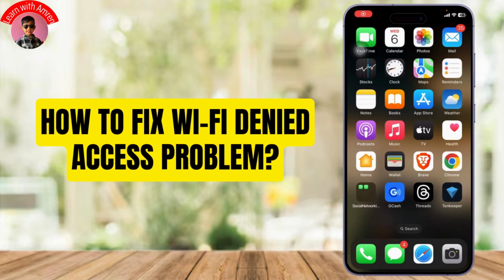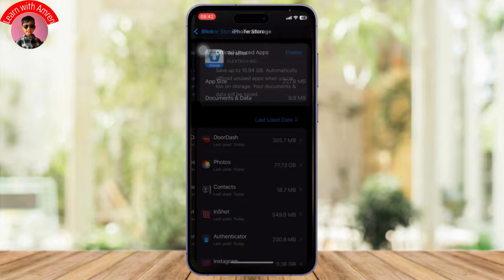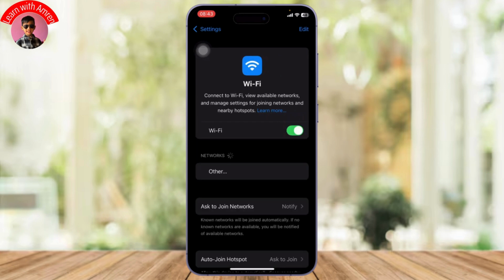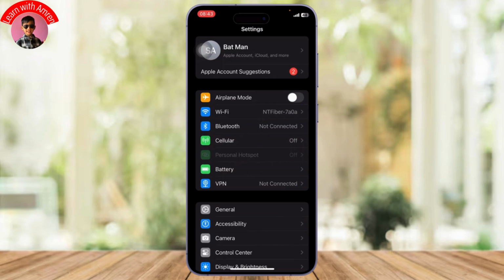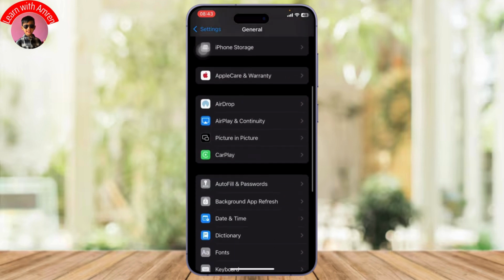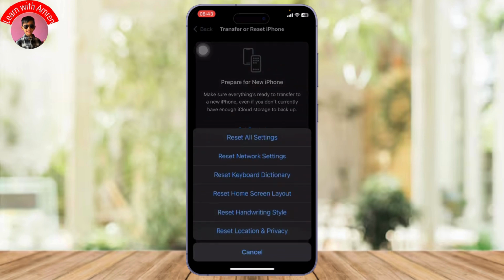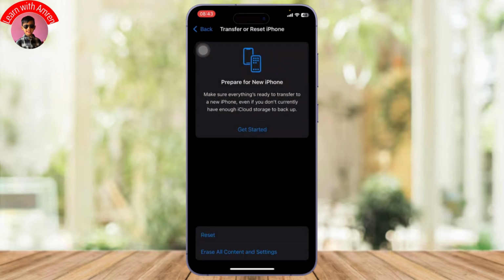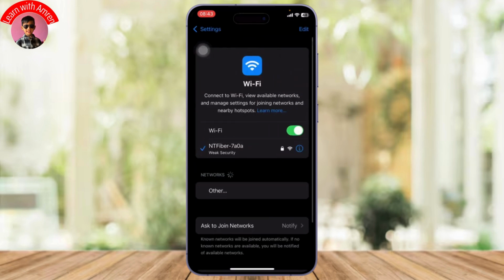How to Fix Wi Fi Denied Access Problem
Easy Guide on How to Fix Wi Fi Denied Access Problem.

Are you struggling with Wi-Fi access being denied on your device? This video will guide you through easy steps to resolve Wi-Fi denied access issues quickly and effectively. Whether you're wondering, "Why is my Wi-Fi access denied?" or need help troubleshooting connectivity problems, this tutorial has got you covered. Learn the solutions to restore Wi-Fi access and get back online without hassle. Watch now to find out how to fix the Wi-Fi denied access problem!

Timestamps:

00:00 How to Fix Wi-Fi Denied Access Problem
00:10 Why Is My Wi-Fi Access Denied?